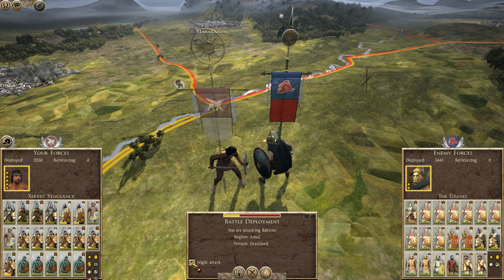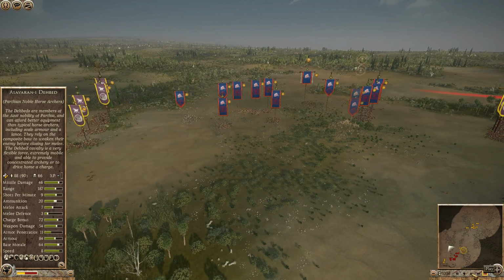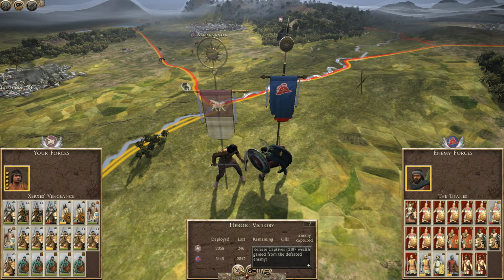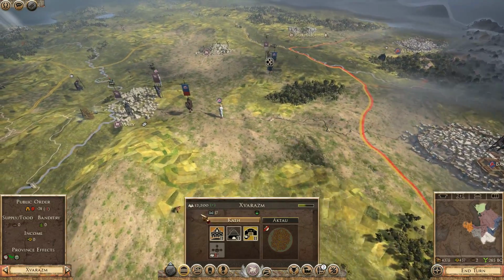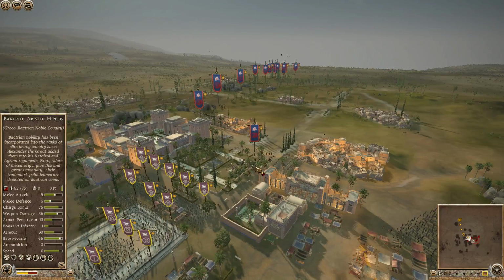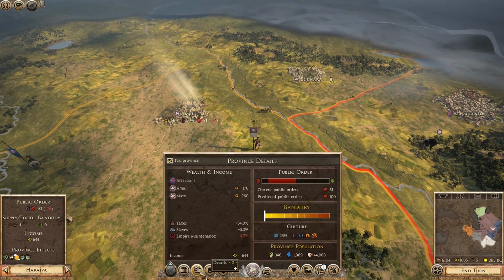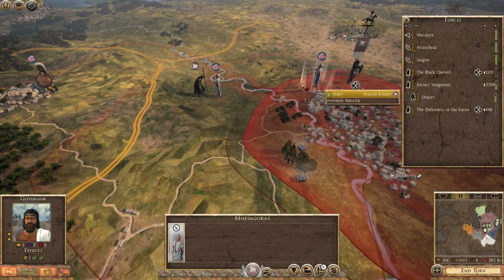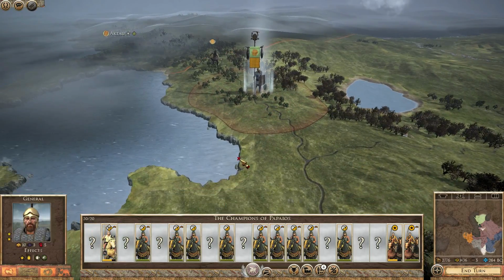Parthian Empire 12: The Earth Shakes Beneath Our Hooves! Total War: Rome 2 (DEI Mod 1.2.4)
Hello and welcome to the Parthian Empire Campaign! We will be expanding our humble kingdom far to the east, south, and finally west to bring all of these lands under our control!